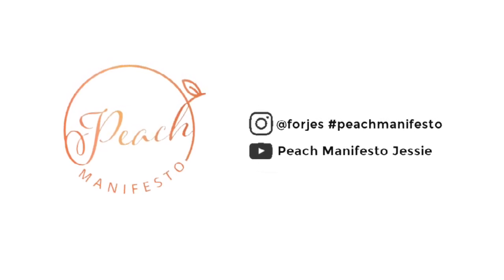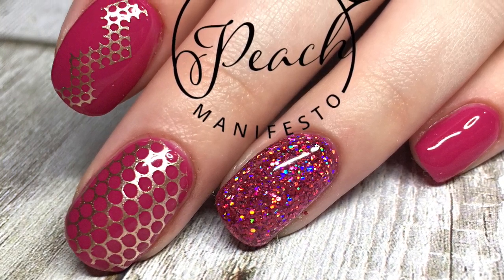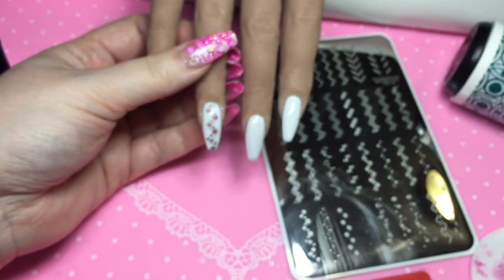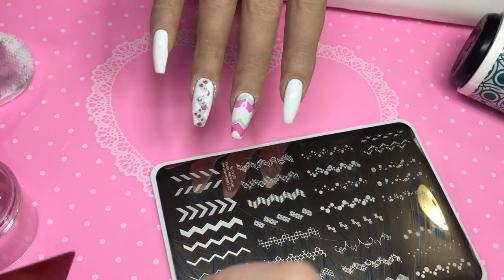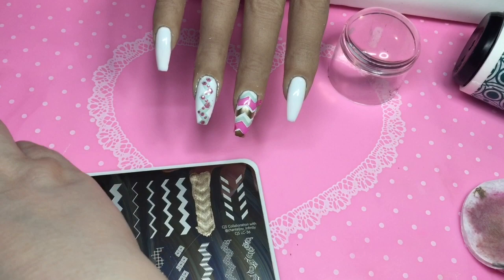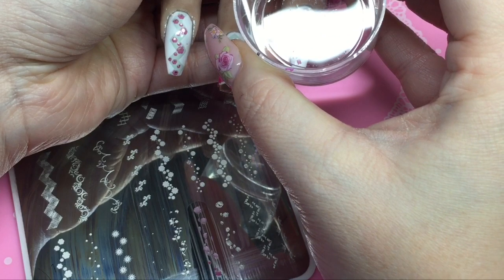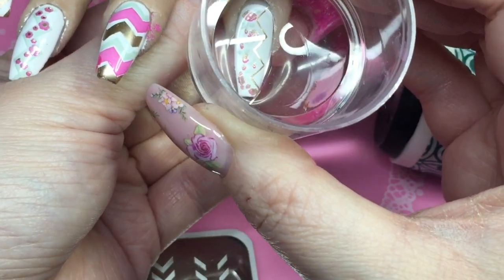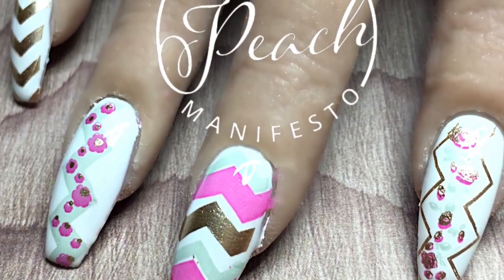Clear Jelly Stamper! Chantel Joy’s Chevron Plate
Check out the nail designs I created with Chantel Joy’s Plate !
Follow her on Instagram @chanteljoy_infinity